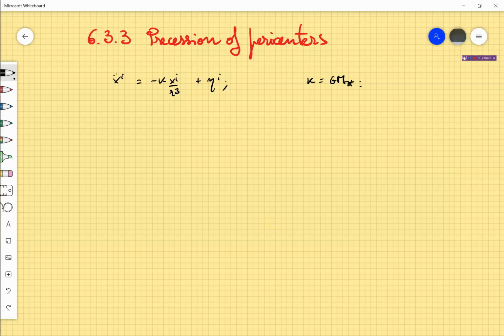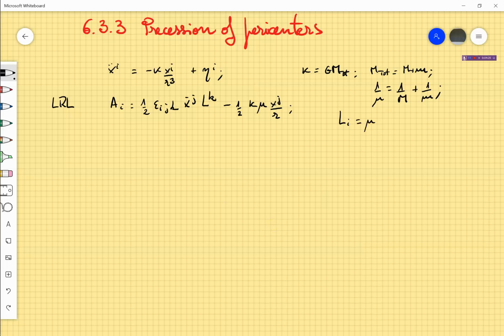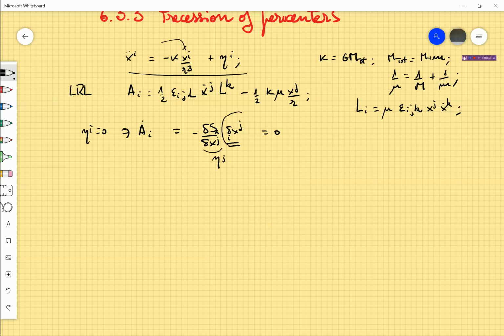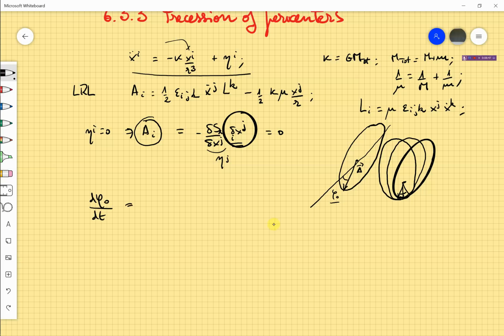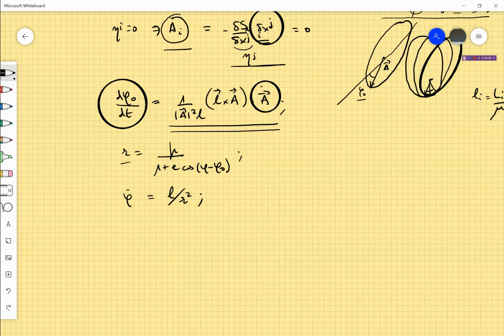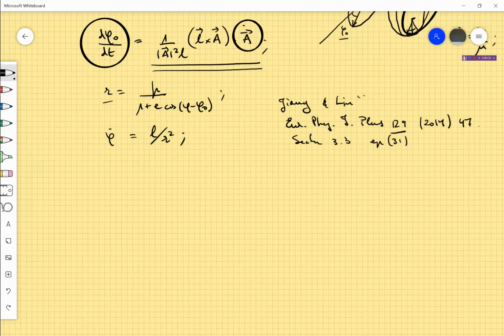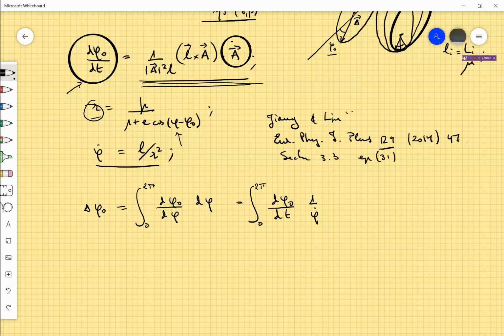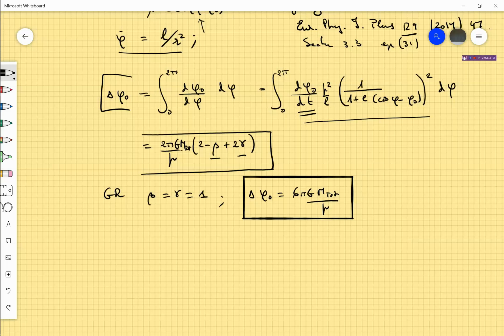6 3 3 Precession Of Pericenters